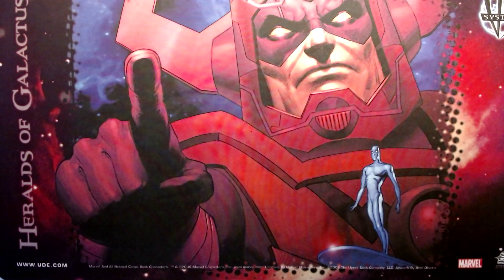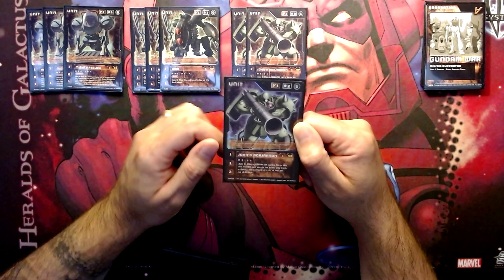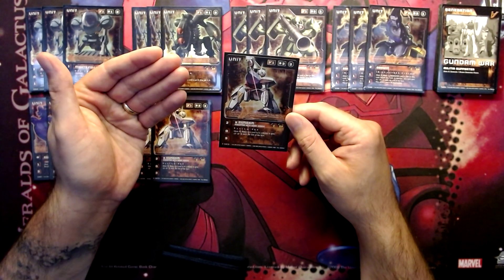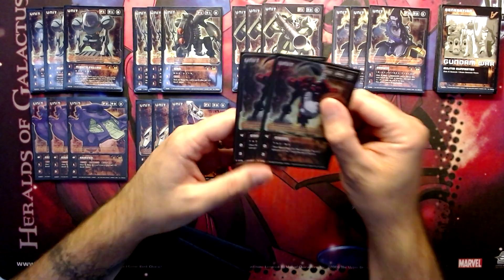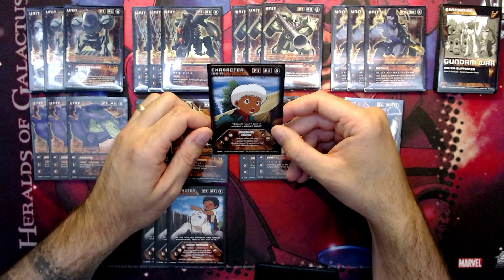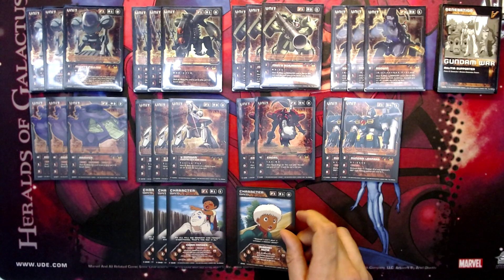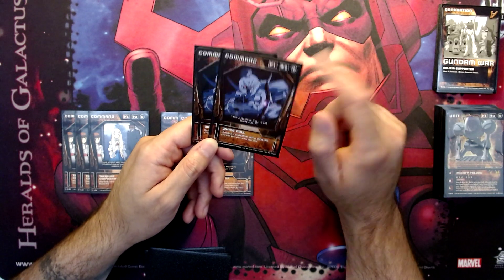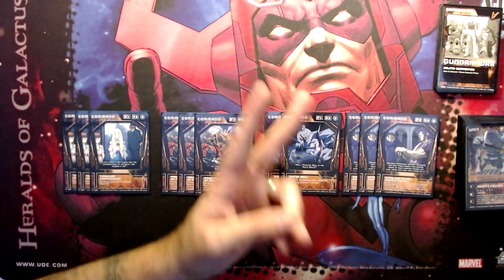Dhanna Aggro | Gundam War CCG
What consistency brown can bring to the table is in this deck. Not the most powerful aggro deck and no special effects, but what it does, it does well.

PEACE